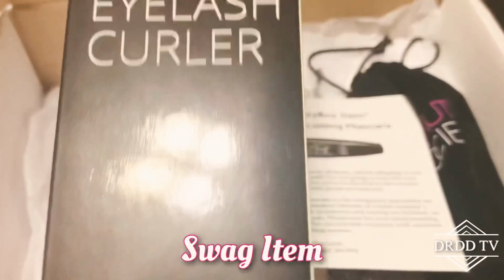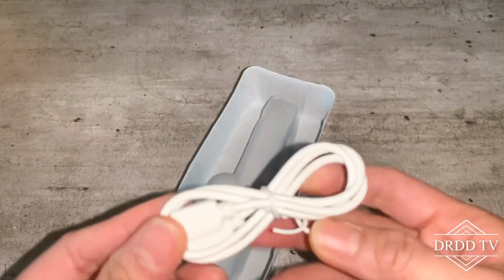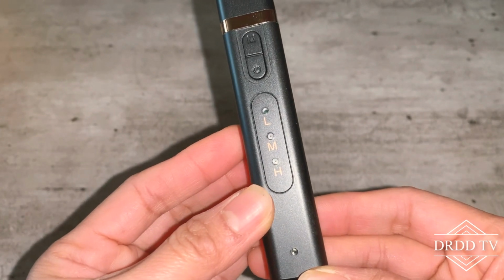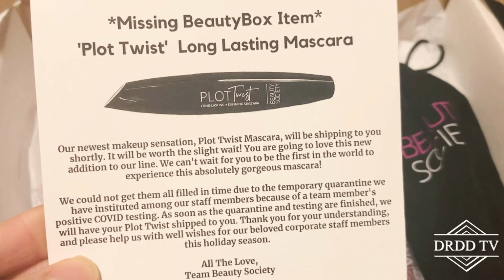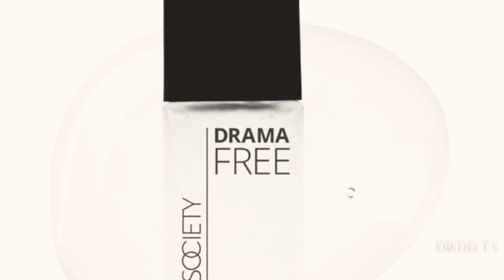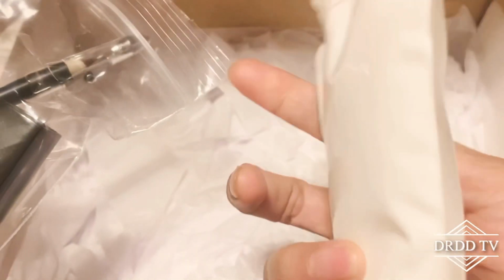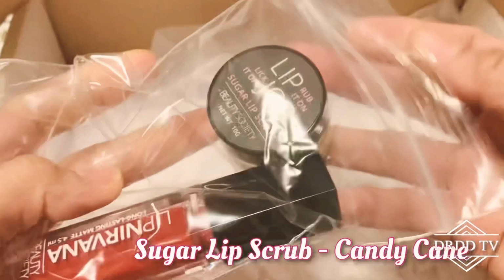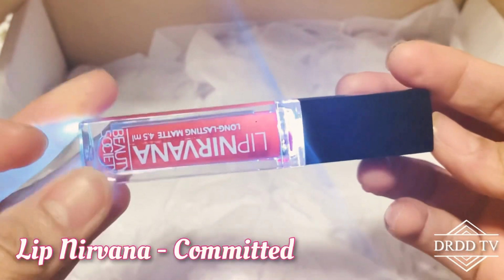December Beauty Society Beauty Box Unboxing